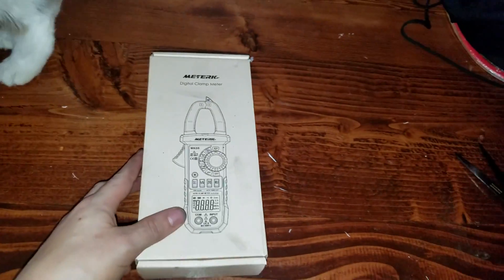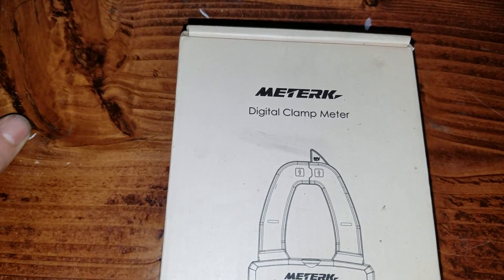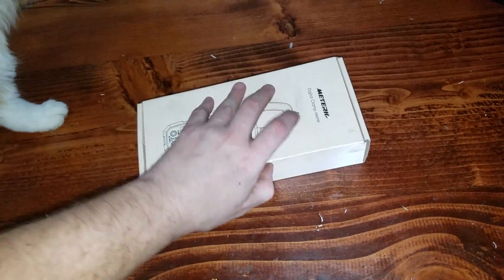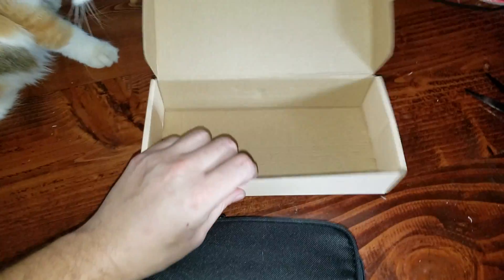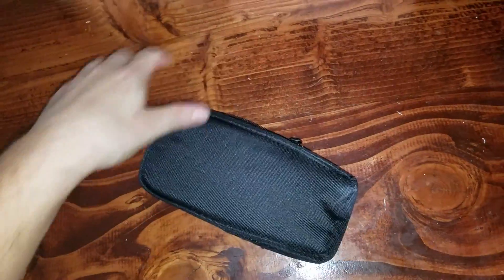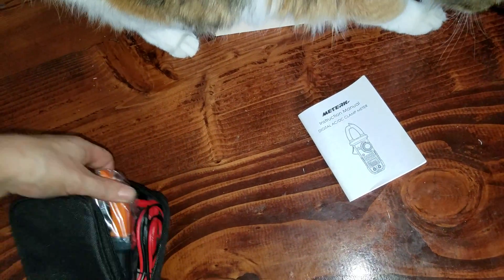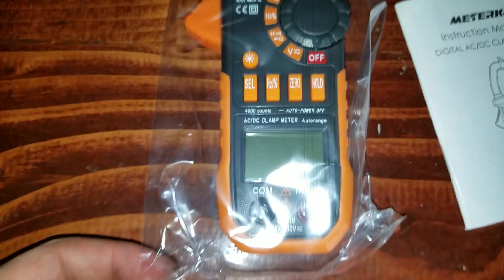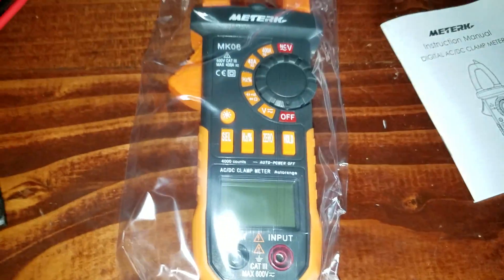unboxing: Meterk Digital Clamp Meter 4000 Counts Auto-ranging Multimeter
link to meter